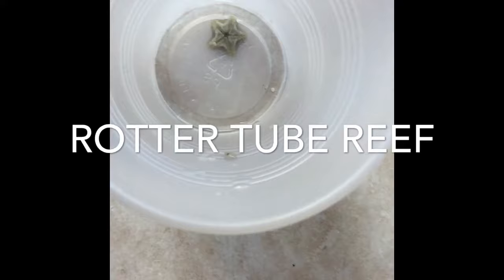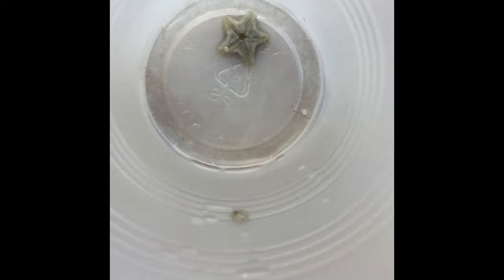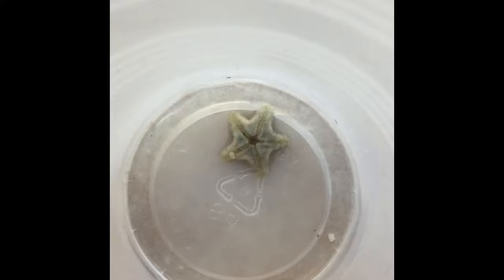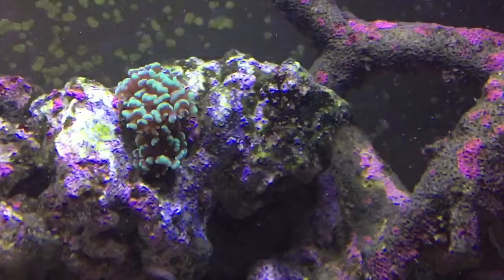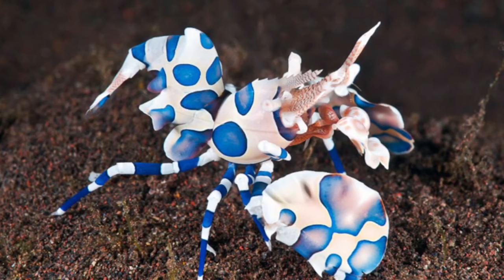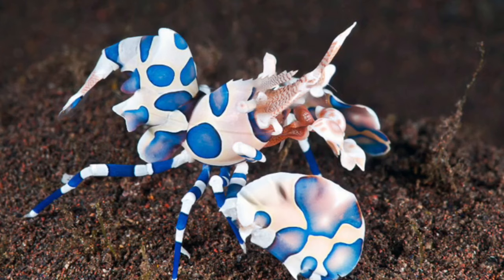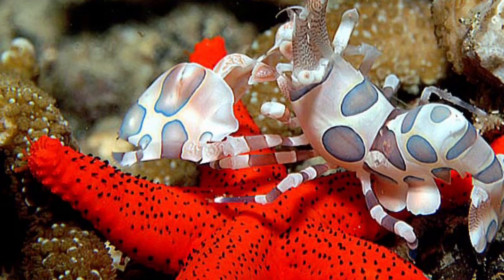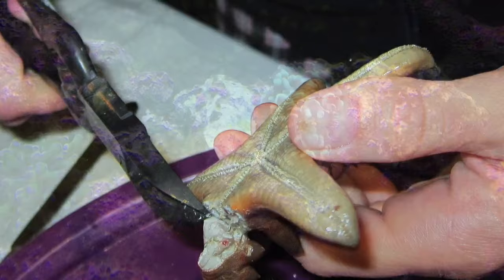little white starfish on glass and how to kill them : asterina starfish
how to kill asterina starfish with harlequin shrimp. rotter tube reef : little white starfish on your aquarium glass are asteria starfish. small white starfish are bad for your aquarium. they will destroy your zoanthid coral and coralline algae which is the nice purple on your live rock. you can remove them but they multiply too quickly. the best way is to get a harlequin shrimp or two. the harlequin shrimp eat these asteria starfish, ridding your tank of this pest. once all asteria starfish are gone, the harlequin shrimp will starve unless you feed it more starfish. some people cut a leg off a chocolate chip starfish weekly. they will go after any starfish in your aquarium including sand sifting starfish. you can keep the harlequin shrimp or donate it when cleanup is done. saltwater aquarium care that's fun and honest. We won't make you feel uncomfortable like certain saltwater forums do. Live stream every friday 10pm central. Join us for the fun and call in!

Join us via live stream every Friday night at 10pm central on Rotter Tube Reef - YouTube. I take calls live on air. Call anytime during non show hours and leave a voice mail. I'll use it on the live show!